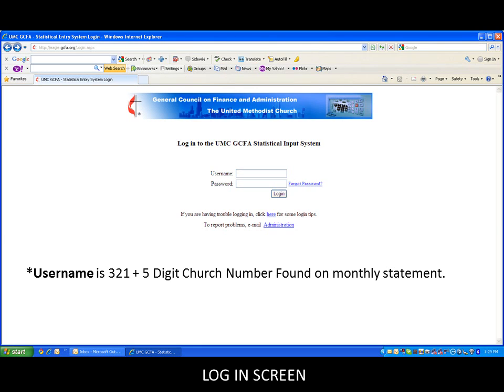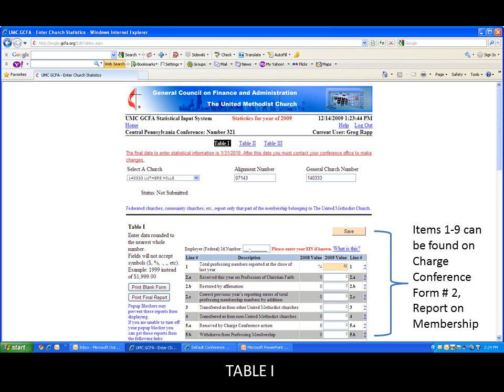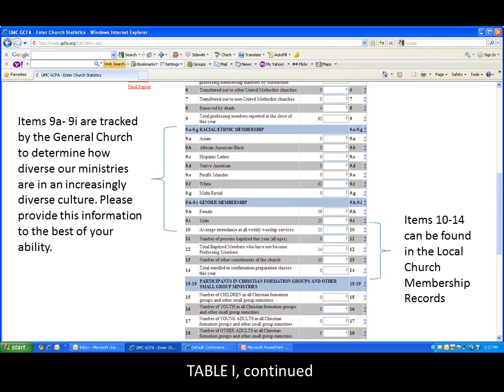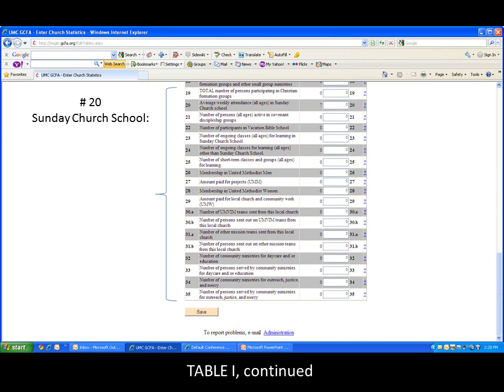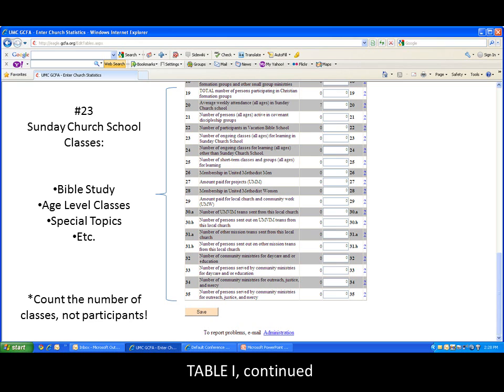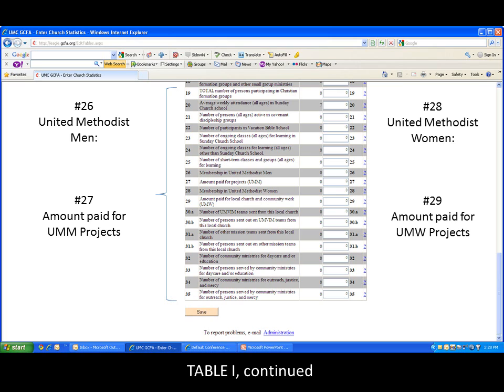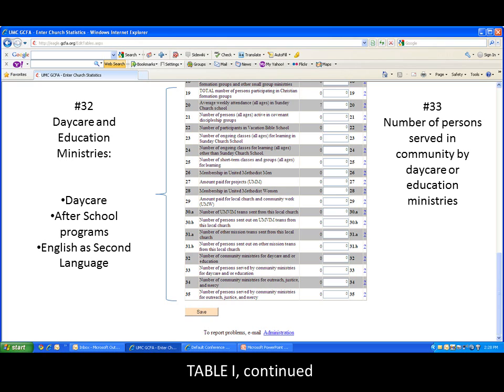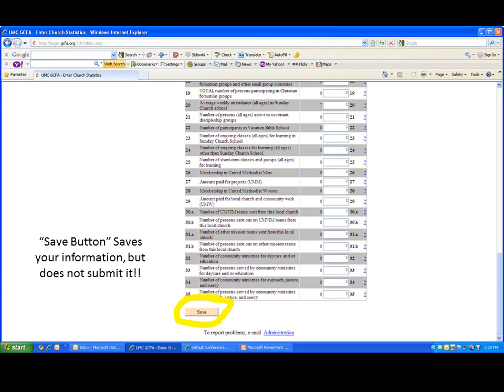Statistical Report Workshop Table I